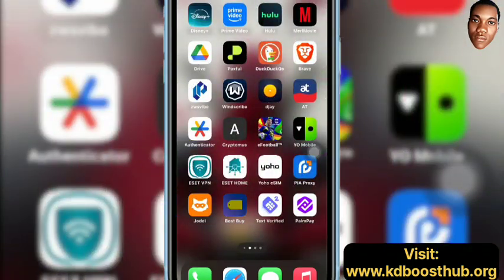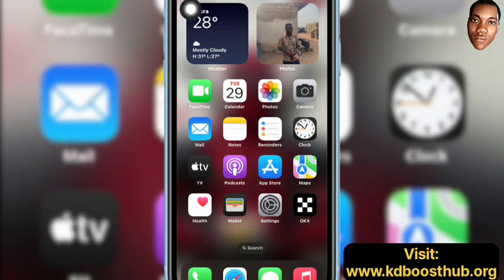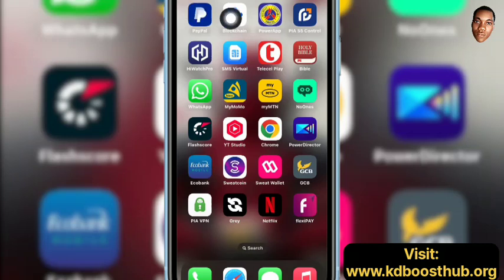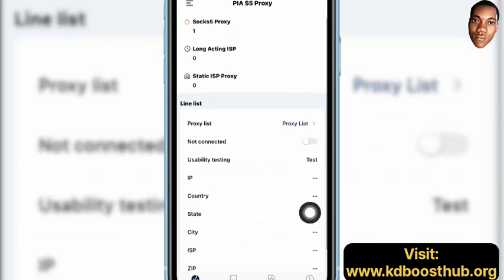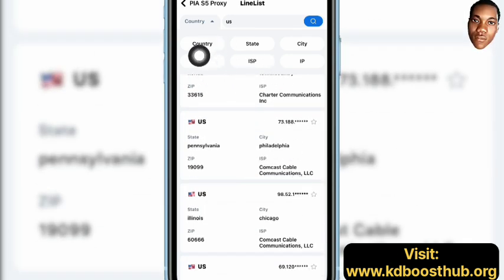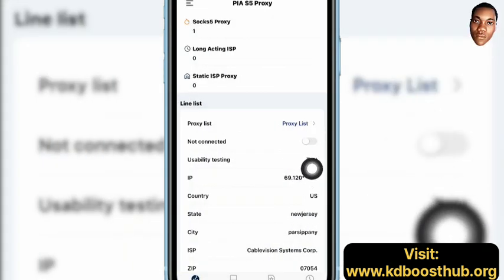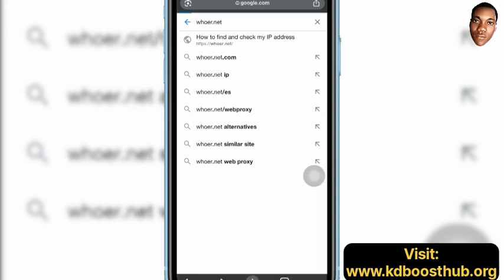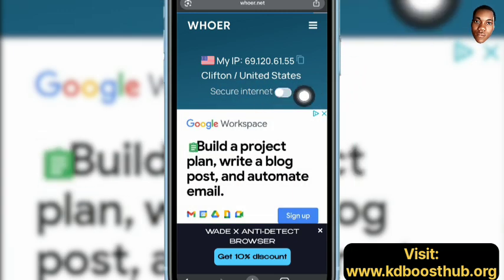Get Cheap SOCKS5 Proxies in Nigeria, Ghana & Worldwide | Fast, Secure, Reliable! 🇳🇬🇬🇭 | KD Boost Hub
Looking for cheap and secure SOCKS5 proxies for your online activities like browsing, gaming, scraping, or automation? This video shows you where and how to buy reliable SOCKS5 proxies at very affordable prices, especially if you're in Nigeria 🇳🇬 or Ghana 🇬🇭 or anywhere in the world.

💡 Whether you're into anonymous browsing, data scraping, or need faster proxies for gaming, we’ve got you covered with budget friendly SOCKS5 options that work!

✅ Benefits of These SOCKS5 Proxies:

Super affordable & secure

Fast speeds for gaming & scraping

Works perfectly for anonymous browsing

Great for Nigeria & Ghana users

Easy setup & 24/7 customer support

*About KD Tech Hub*
Stay ahead of the tech game with KD Tech Hub! We cover a wide range of topics including Tech, Apps, Reviews, Online money making, Online Security, and Cryptocurrency. We also provide helpful How-to guides to help you navigate the digital world. Join our growing community of tech enthusiasts now!

*Featured Videos*
- Can You Really Earn $2 Every 20 Minutes Watching Short Videos? Here's How I Do It!

*Digital Products*
We also sell excellent tech-related products, Marketing products, Making Money online products, and many more.

Let us know if you have any questions or suggestions in the comments below! We're here to help you stay ahead of the tech curve.

All financial decisions based on our content are your responsibility. We encourage independent research and consulting with a professional before making any financial commitments. KD Tech Hub is not liable for any losses or damages arising from reliance on our information.